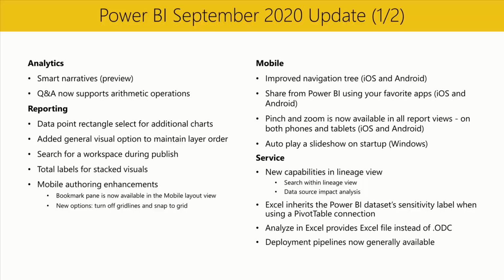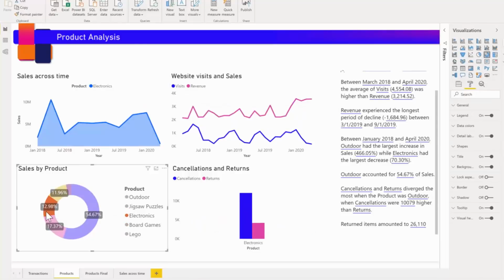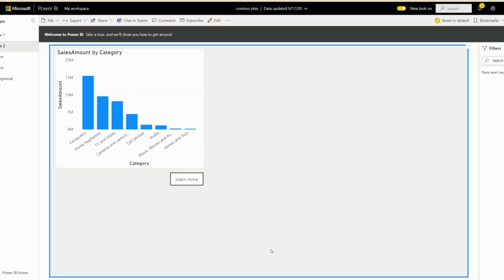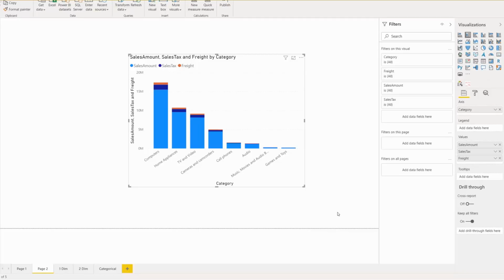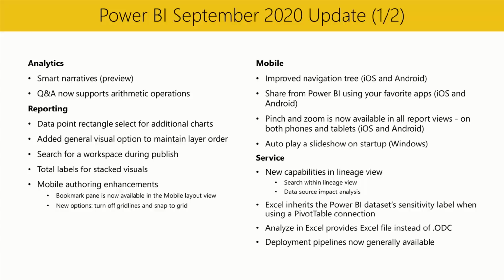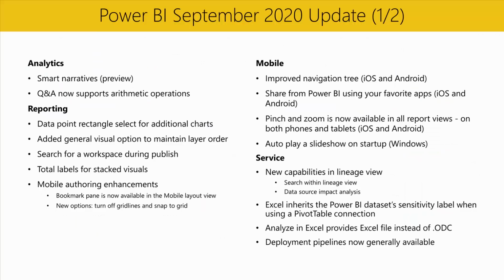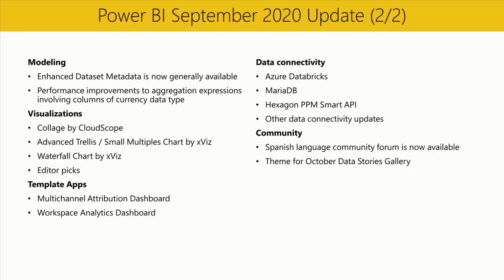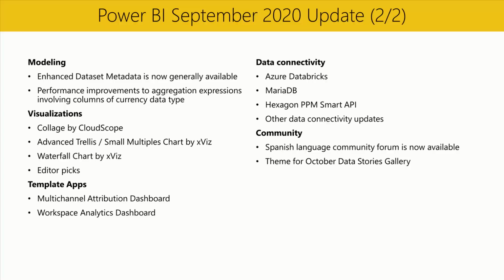Power BI Update - September 2020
This month's updates include a preview of the Smart narratives visual, which helps you quickly summarize visuals and reports by providing relevant out-of-the-box insights, which are customizable. On the reporting side, several things are added, including the introduction of controls for the z-order of visuals, and searching for a workspace during publish. For modeling, the enhanced dataset metadata that was previously in preview is now generally available. In the service, we introduce new capabilities in the lineage view, updates to analyze in Excel and have made deployment pipelines generally available.

Analytics
    Smart narratives (preview) -- 00:45
    Q&A now supports arithmetic operations -- 05:32

Reporting
    Data point rectangle select for additional charts -- 06:05
    Added general visual option to maintain layer order -- 06:44
    Search for a workspace during publish -- 10:14
    Total labels for stacked visuals -- 10:33
    Mobile authoring enhancements -- 13:06
        Bookmark pane is now available in the Mobile layout view
        New options: turn off gridlines and snap to grid.

Mobile
    Improved navigation tree (iOS and Android) -- 13:39
    Share from Power BI using your favorite apps (iOS and Android) -- 14:02
    Pinch and zoom is now available in all report views – on both phones and tablets (iOS and Android) -- 14:17
    Auto play a slideshow on startup (Windows) -- 14:29

Service
    New capabilities in lineage view -- 16:31
        Search within lineage view
        Data source impact analysis
    Excel inherits the Power BI dataset’s sensitivity label when using a PivotTable connection -- 18:23
    Analyze in Excel provides Excel file instead of .ODC -- 19:39

Modeling
    Enhanced Dataset Metadata is now generally available -- 19:57
    Performance improvements to aggregation expressions involving columns of currency data type -- 20:21

Visualizations
    Collage by CloudScope -- 20:27
    Editor picks -- 21:02

Template Apps
    Multichannel Attribution Dashboard -- 21:28

Data connectivity
    Azure Databricks -- 22:30
    MariaDB -- 22:45
    Hexagon PPM Smart API -- 23:07
    Other data connectivity updates -- 23:32

Community
    Spanish language community forum is now available -- 23:57
    Data Stories Gallery theme for October -- 24:35